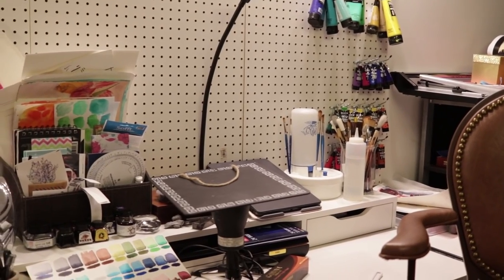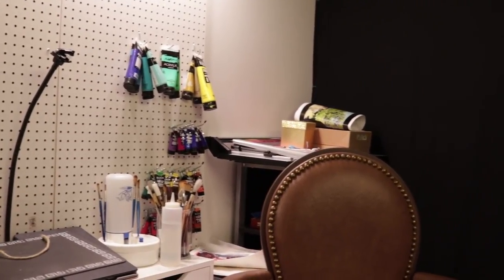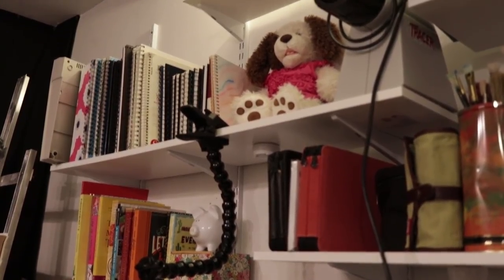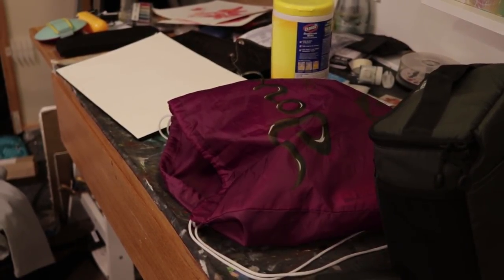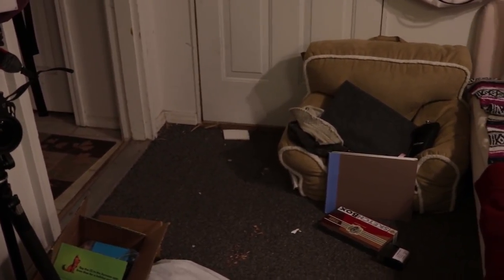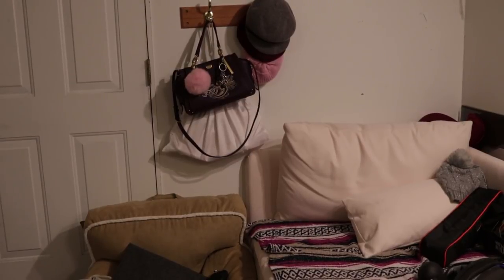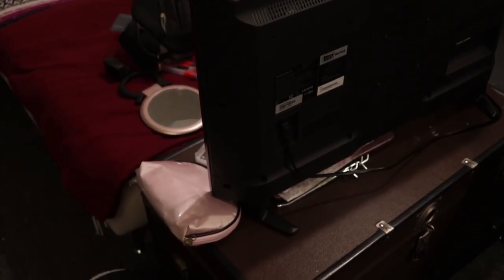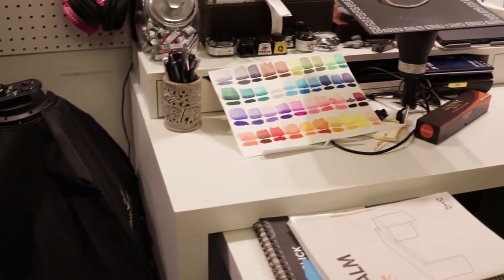art studio tour | organize my office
I want to wish everyone a happy new year! As we begin our journey into 2019 lets stay organized and clutter free. I will take you on a tour of my (still work in progress) art studio as I begin to reorganize my household and really begin to make my house a home.